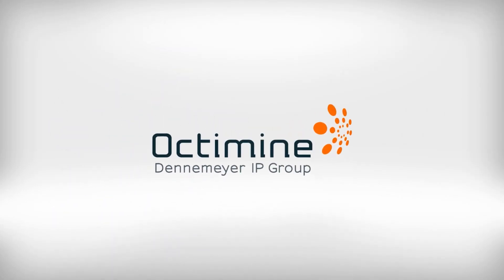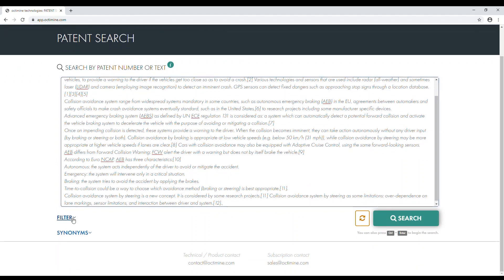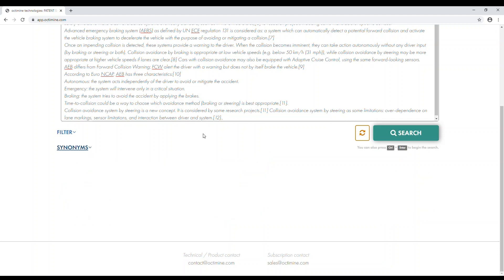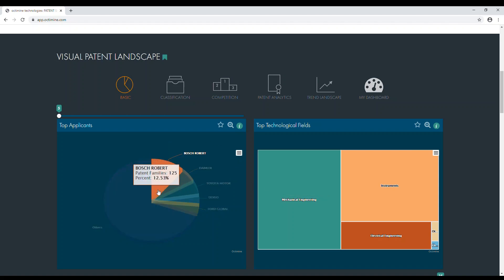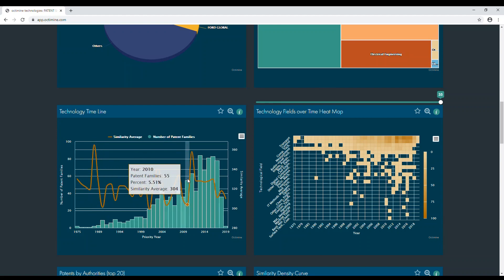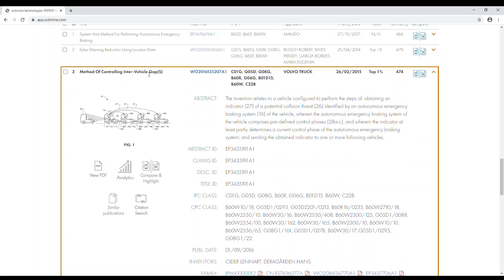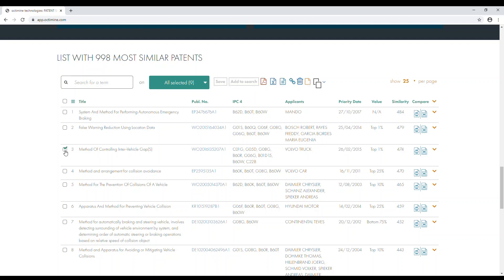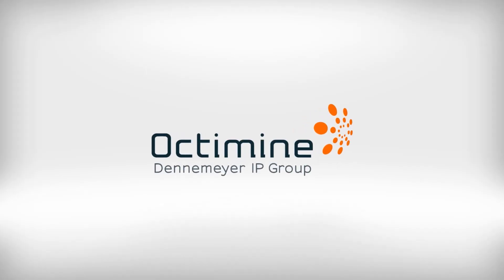AI-powered patent search and analytics - intro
Search more than 100 million patents easily and quickly with our AI-powered patent search and analytics tool.